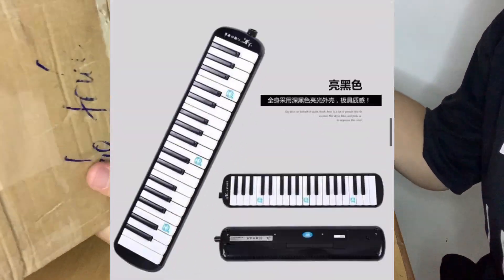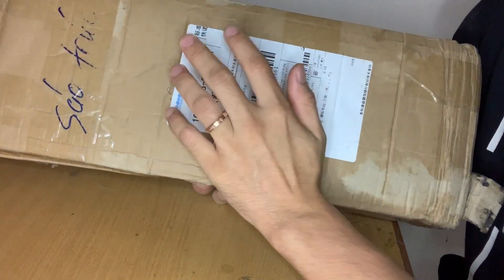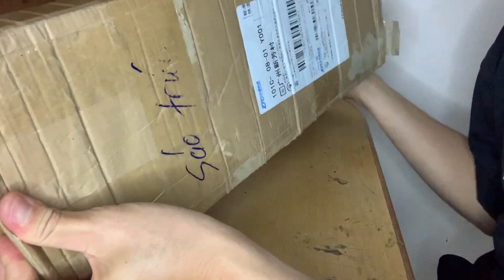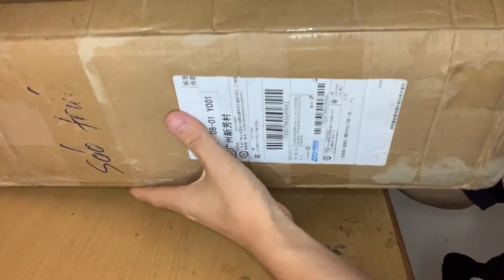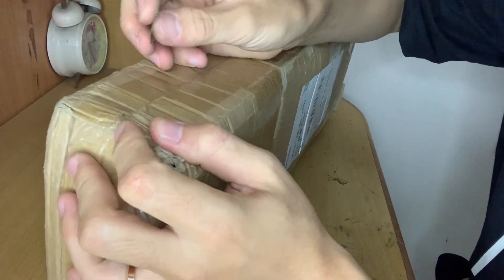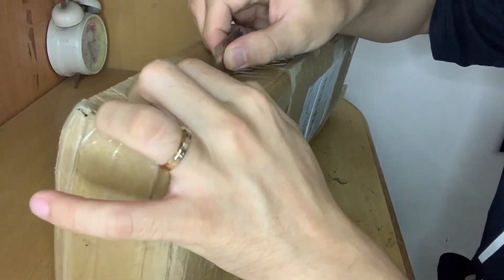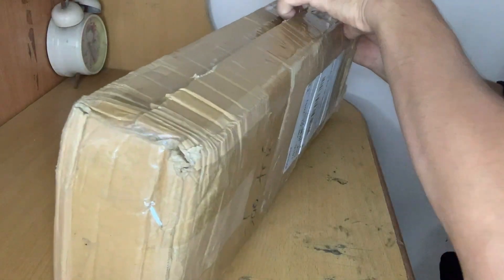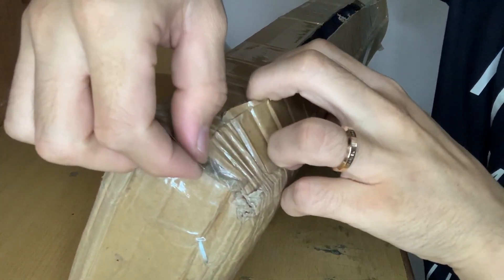Mở hộp kèn melodica (pianoca) mua trên taobao